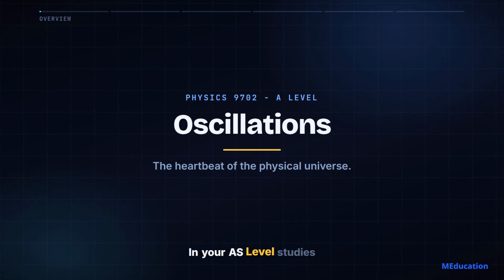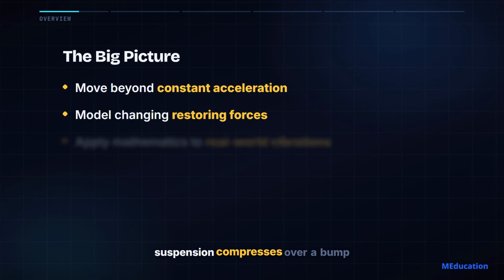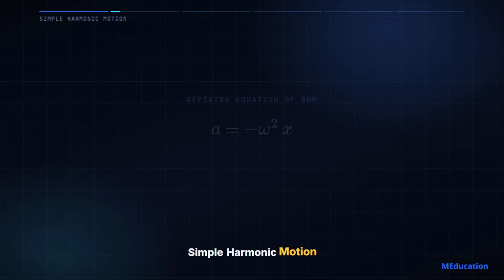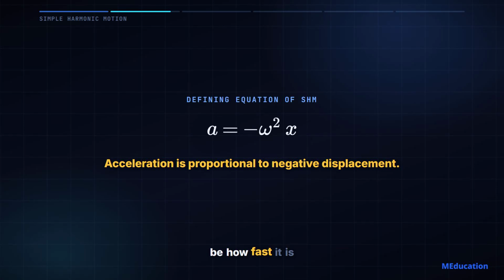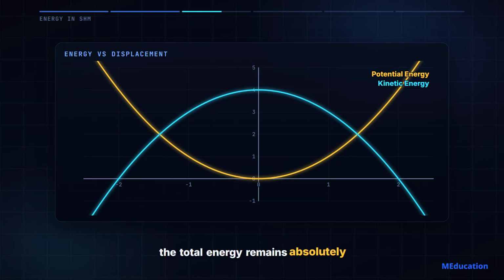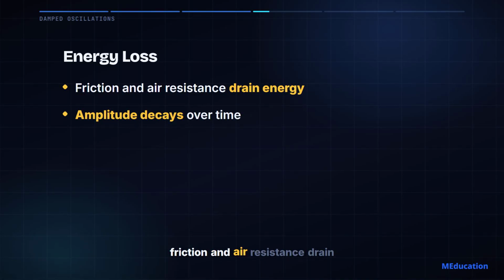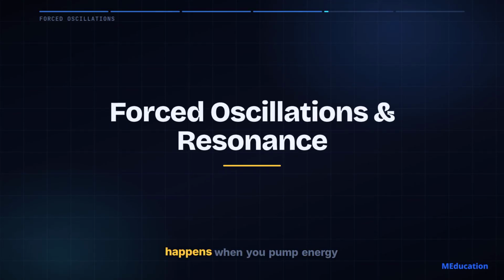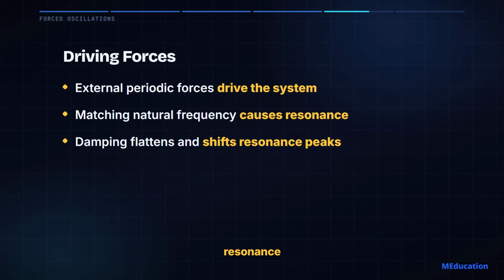Oscillations | A Level Physics Unit | Cambridge 9702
Oscillations — a complete A Level Physics unit overview. In this video: Overview, Simple Harmonic Motion, Energy in SHM, Damped Oscillations, Forced Oscillations, Summary.